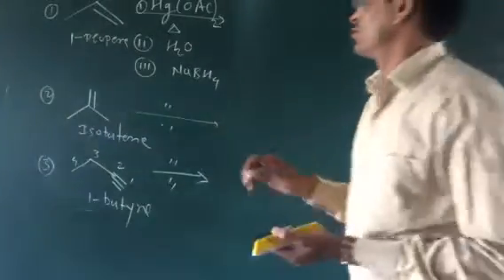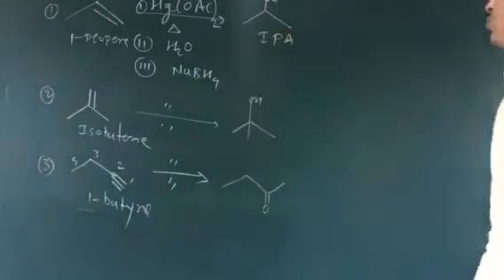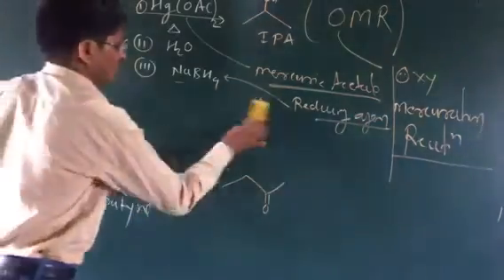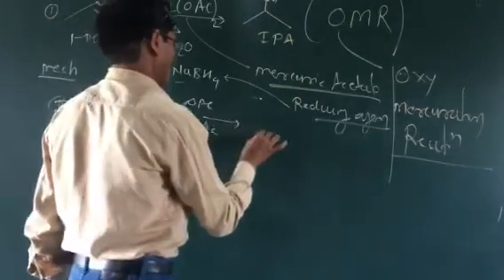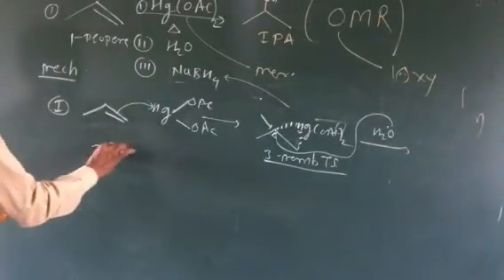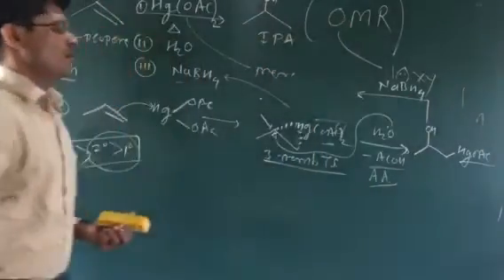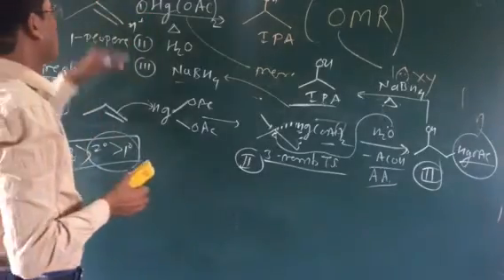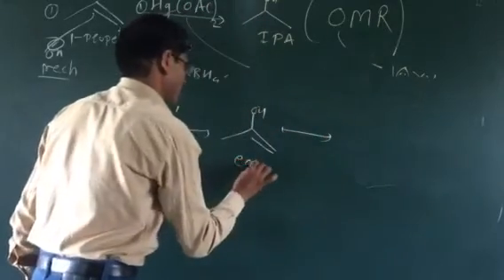Oxy-mercuration Reactions (OMR) for Alcohols;(Lect.1)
___Dr Jadhav S.__